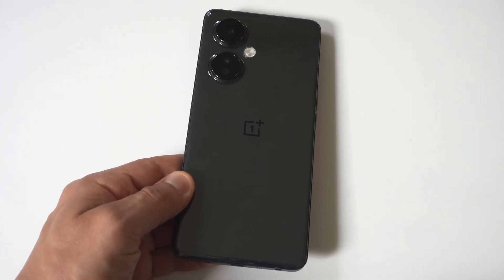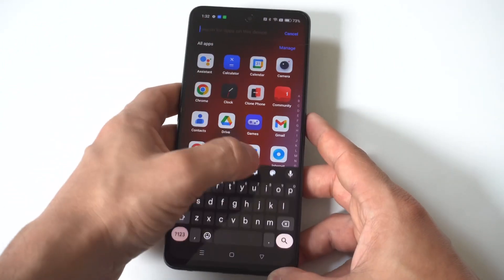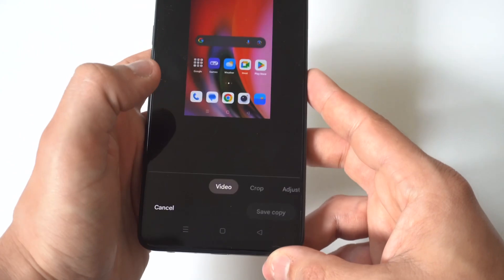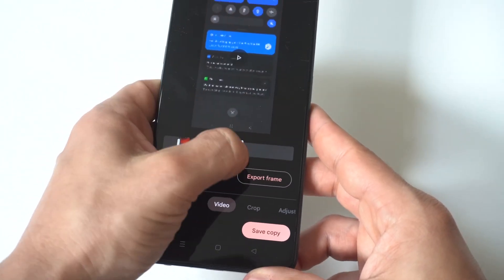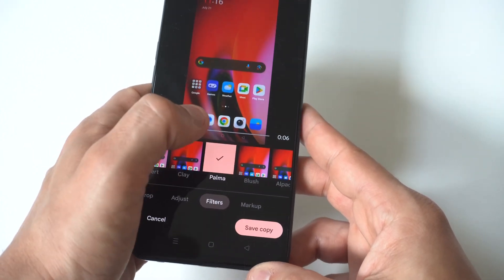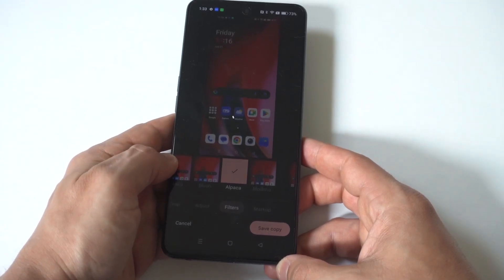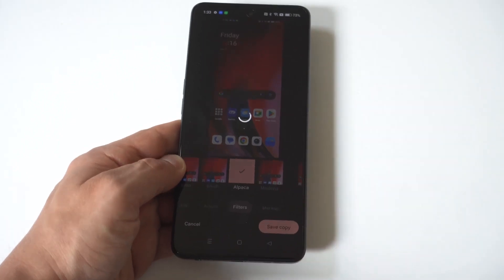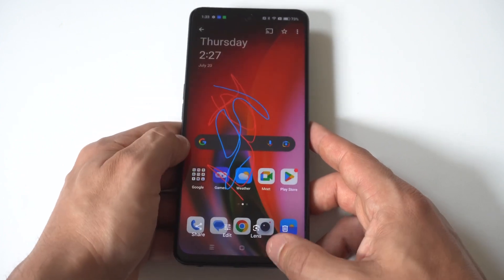How To Edit & Trim Videos On OnePlus Nord N30